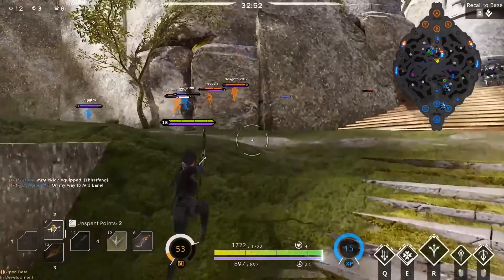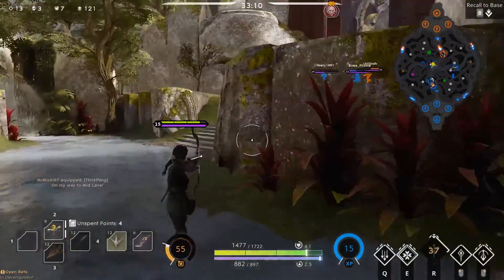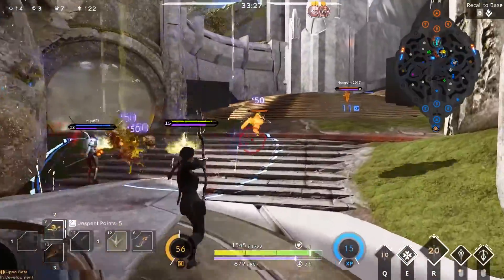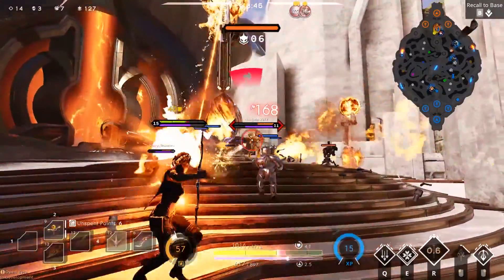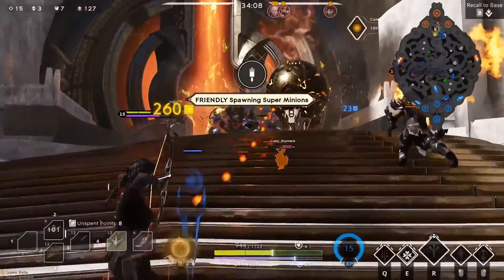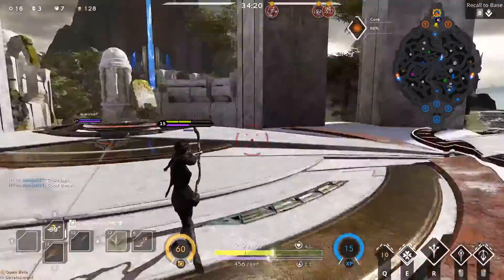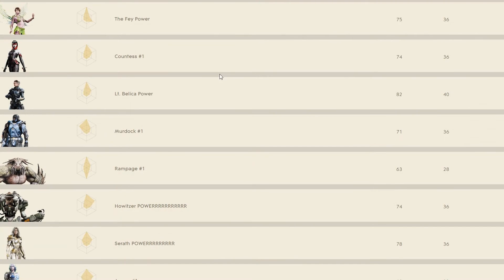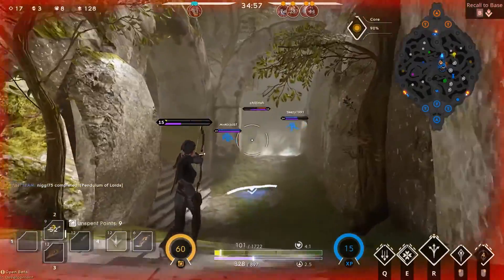PARAGON | Version 38 | Hero Balancing, web deck builder and Shinbi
Version 38 is inbound for tomorrow! With hero balancing for both GRIM.exe and Riktor. A new web deck builder has arrived and Shinbi has a skin known as Dynasty and 2 emotes, Kiss for U and So Happy!

►System -
Intel Core i7-5820K
Noctua NH-U12S
ASRock X99 Extreme 6 motherboard
Asus GTX 970 Strix 4GB SLI
32GB DDR4 RAM
Samsung 500GB PCI-e SSD
WD 2TB Green
Seagate 4TB SSHD + 2TB HDD
Corsair RM850
Corsair 780T
Logitech C922

►Need awesome EDM music? Purchase a Monstercat license now